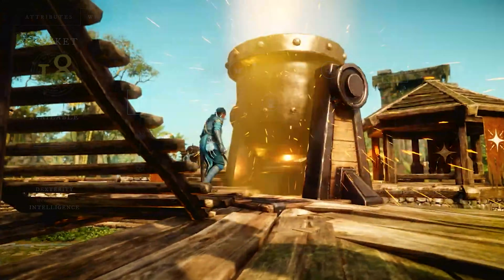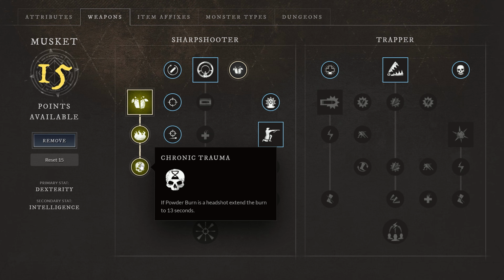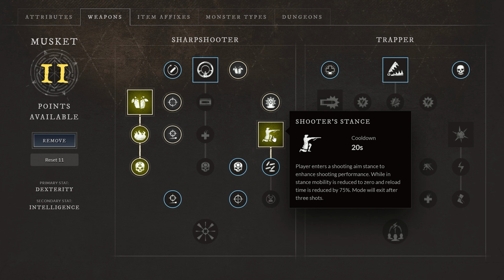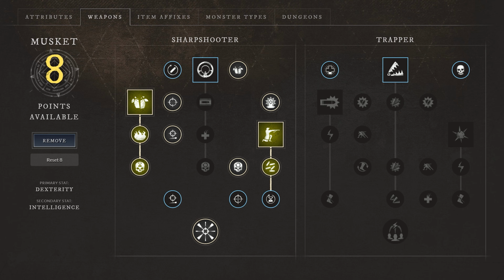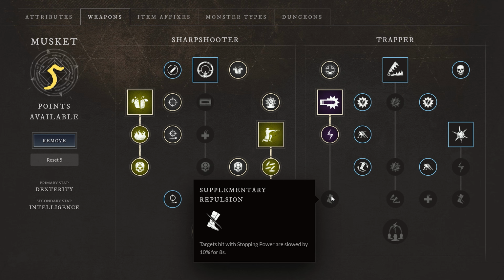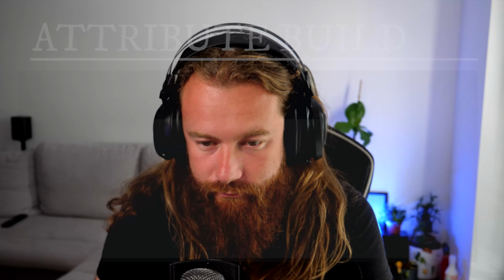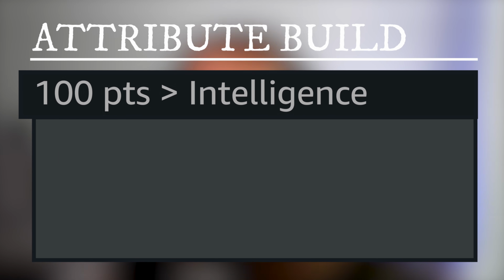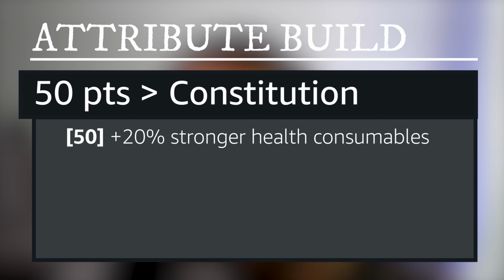Top Abilities for high damage New World Musket Build for PvP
Musket is an easy weapon to play, but a difficult weapon to master. This is my go to build for Territory Wars for the musket!

0:00 Musket Introduction
0:50 Abilities & Passives
3:33 Attribute Point Allocation
5:10 Secondary Weapon Pairing
5:41 Equip Load & Final Thoughts

🎮My Gaming Setup: